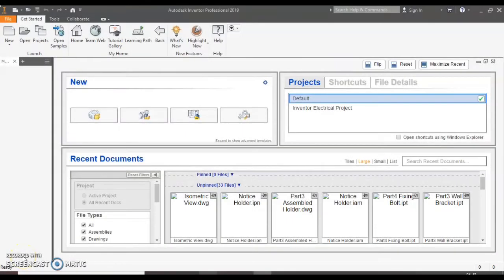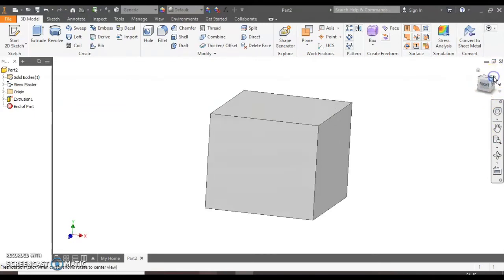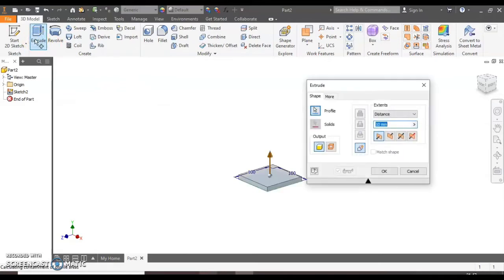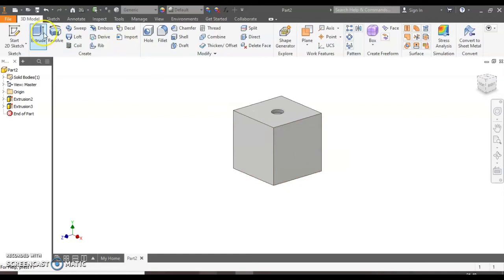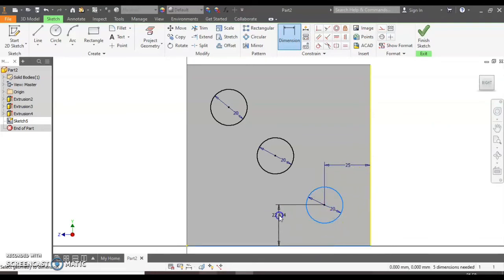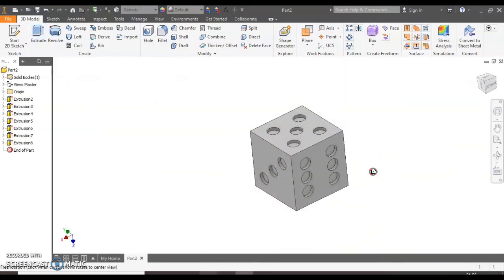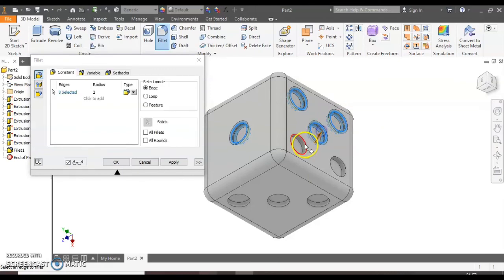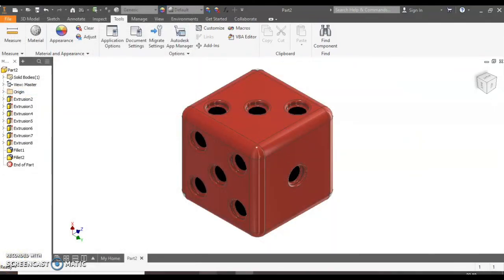CAD for beginners: Making a Dice for a board game in Autodesk Inventor (S1 Design Technology)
This video is the first of three videos which are used to introduce S1 pupils to Autodesk Inventor. In this video I demonstrate the basic modelling environment and take the pupils through the steps to model a dice. It covers the extrude feature (add and subtract material),  how to apply dimensions and materials.